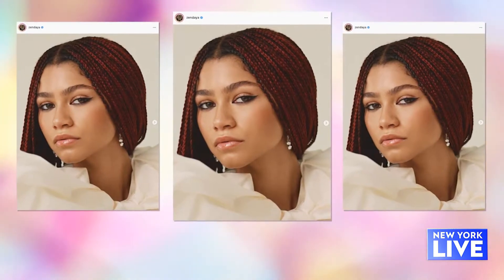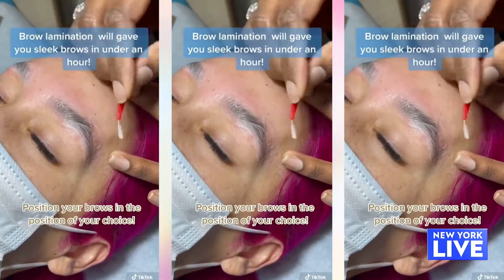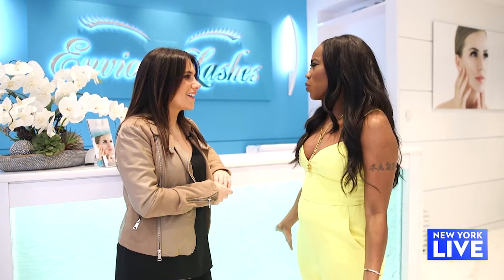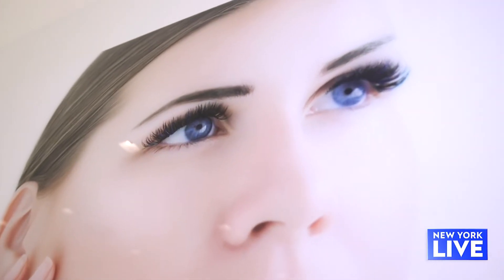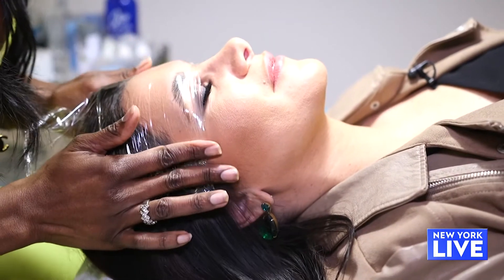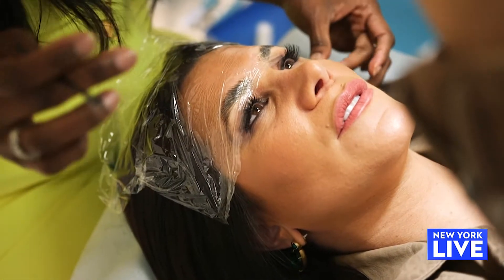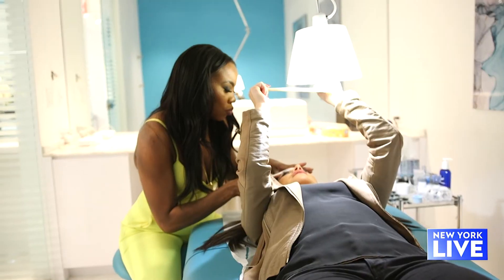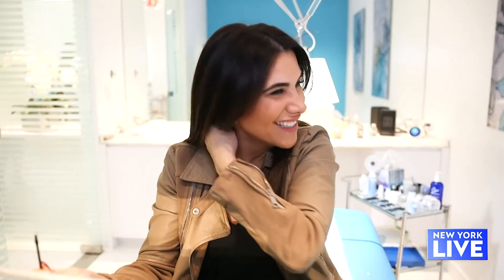Face Forward: Brows | New York Live TV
Joelle Garguilo stops by Envious Lashes to get a brow treatment from Founder Clementina Richardson. Find out how to shape your eyebrows for summer.